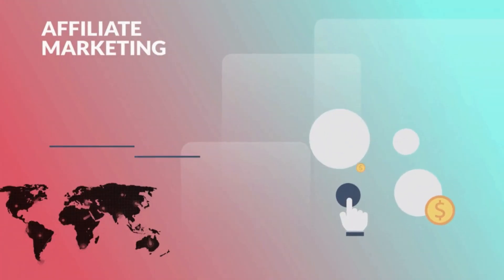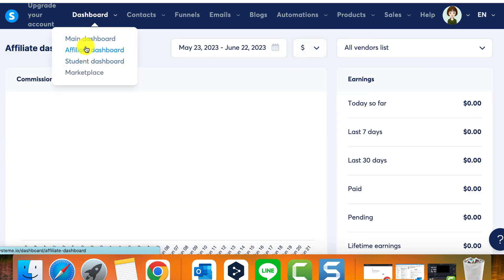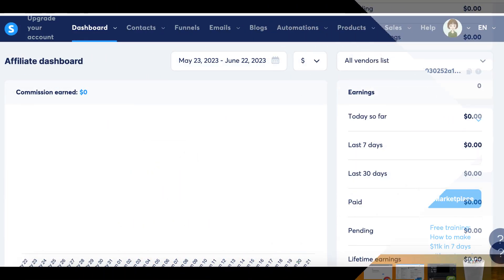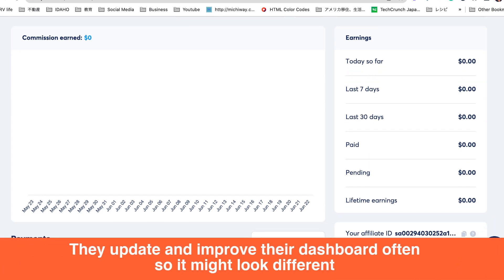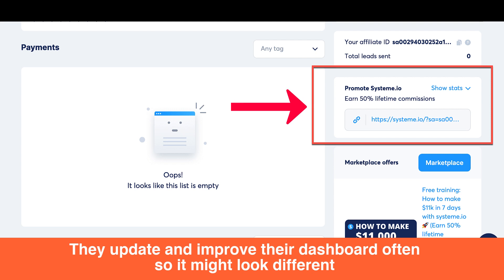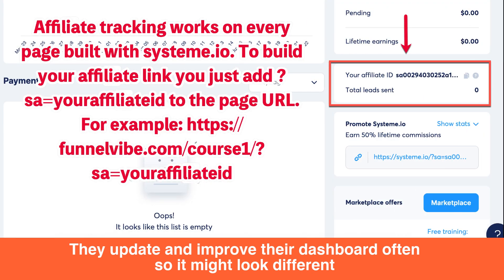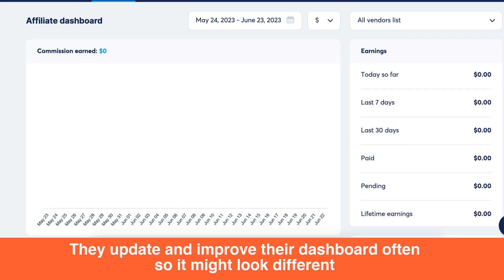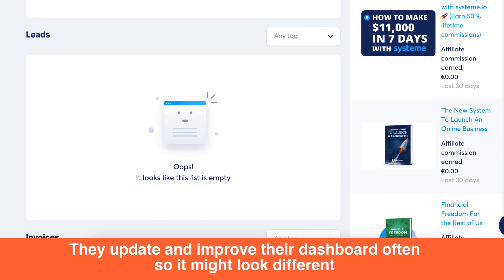How To Use The Affiliate Dashboard On Systeme.io (Systeme Tutorial)